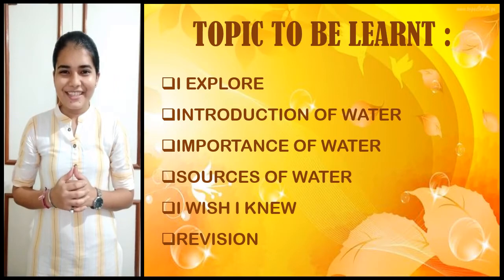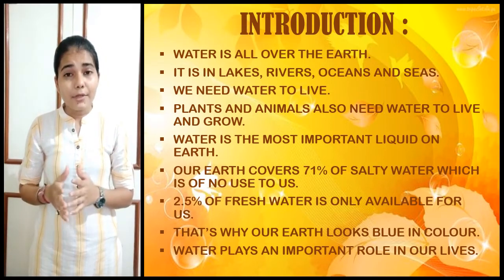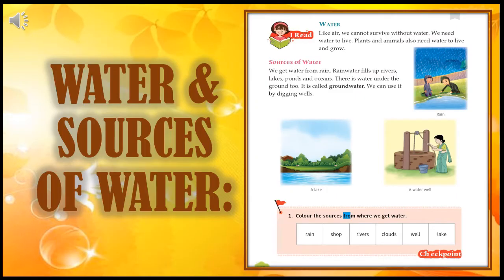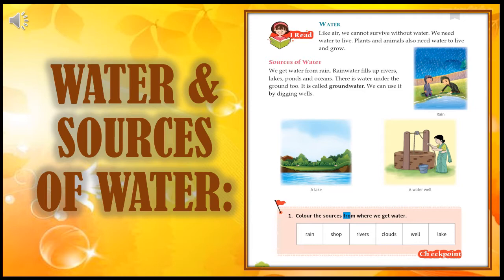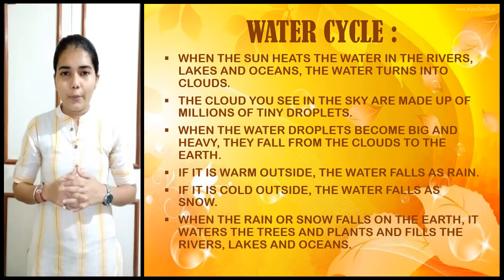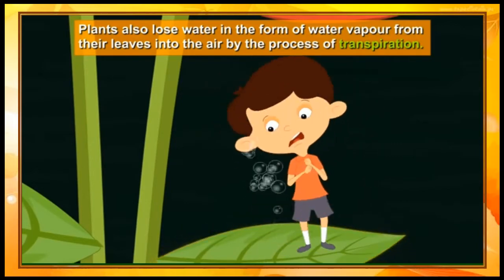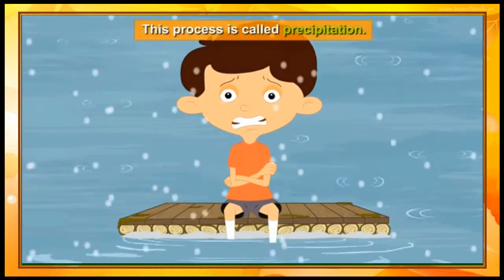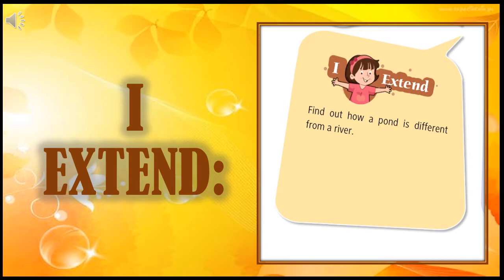Class 1 | Environment Studies | Chapter 6: Water | Part 1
Introduction of water.
Explanation on sources of water.